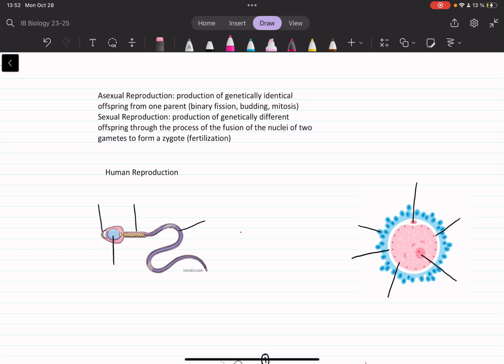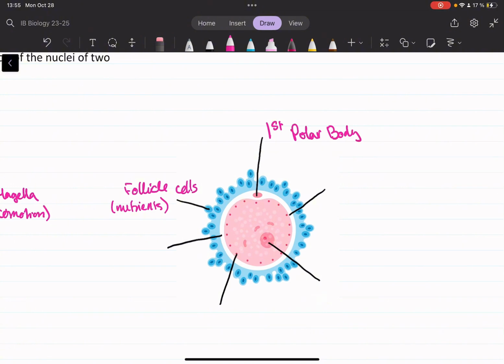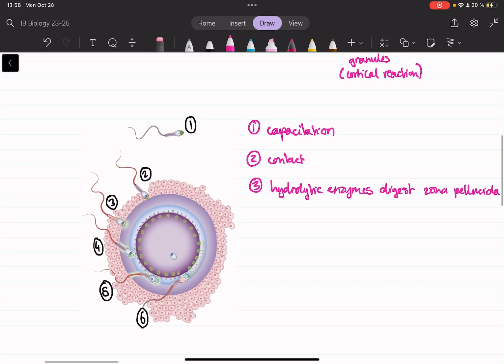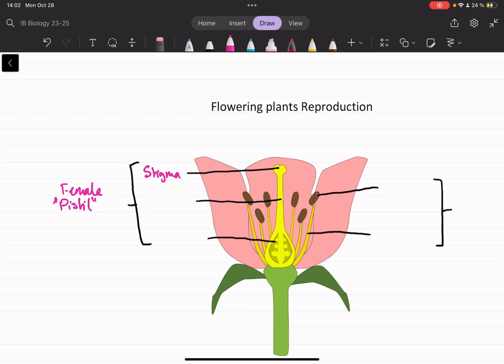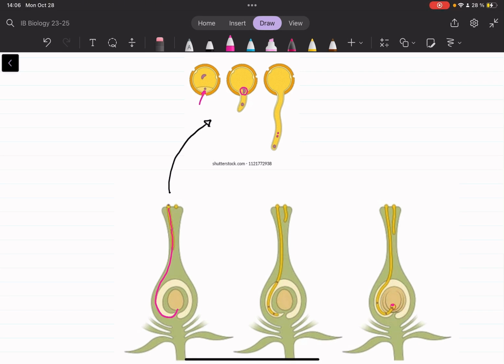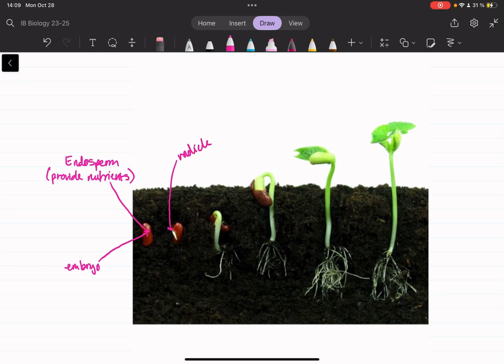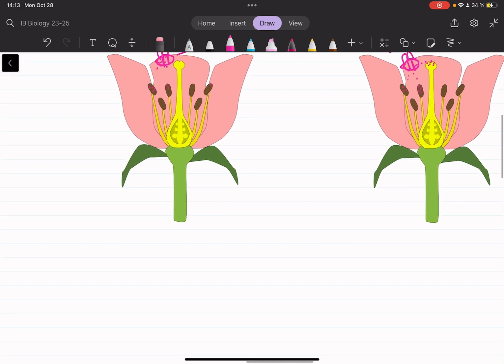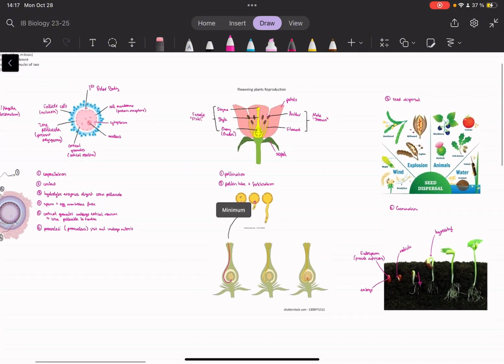IB Biology Reproduction SL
Hey guys, this video deals with standard level reproduction, however doesn’t include the menstrual cycle. I made a different video for that already exists on this channel.

BTW, I’m sorry for the constant glitching of the pictures, I think it was too many diagrams for my iPad to handle.